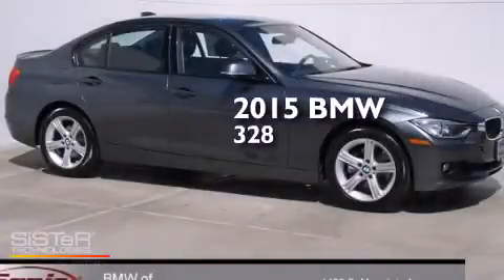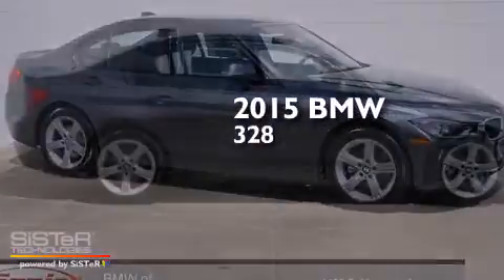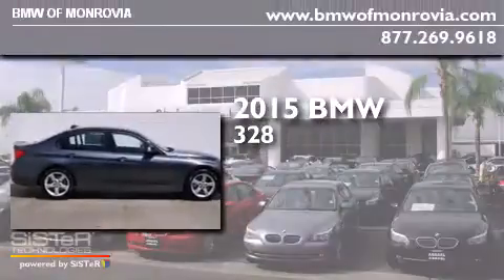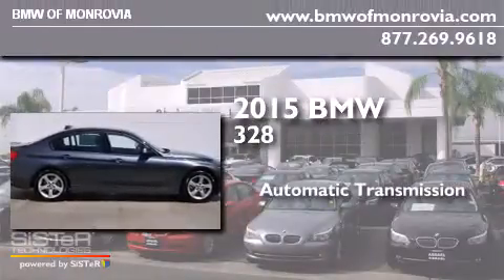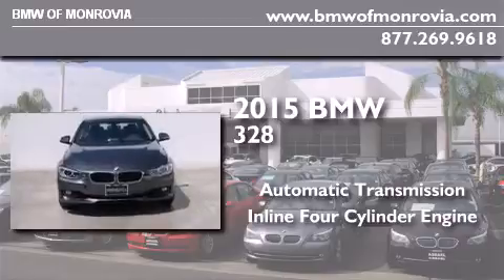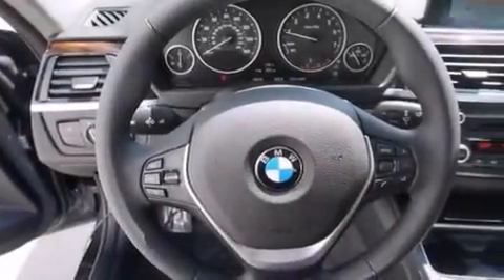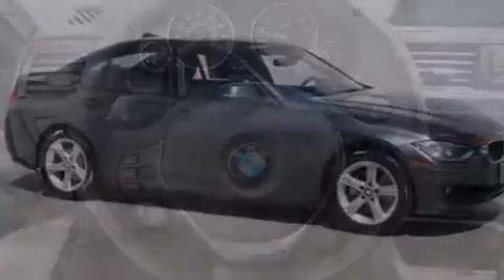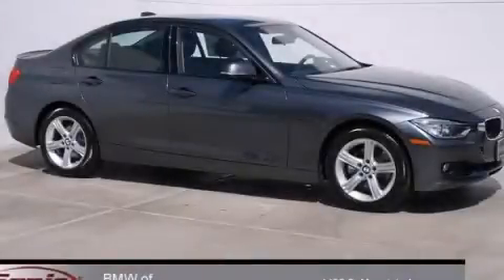2015 BMW 328i Monrovia CA 91016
We've been honored to serve the Monrovia CA area , we promise that your experience at our dealership will exceed your expectations ! Year : 2015 Make : BMW Model : 328i Engine : 2.0 L 4 Trans . : Automatic Exterior : Mineral Gray Miles : 10 Interior : Black BMW of Monrovia 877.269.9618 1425 S. Mountain Ave. Monrovia , CA 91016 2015 BMW 328i Monrovia CA